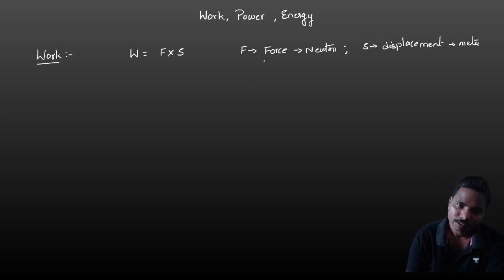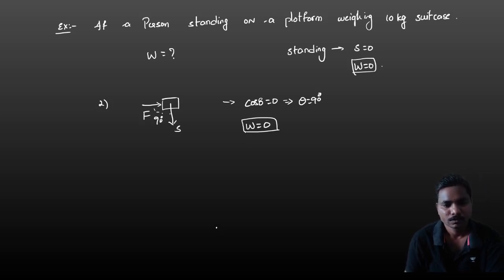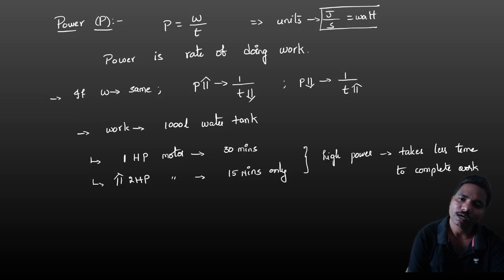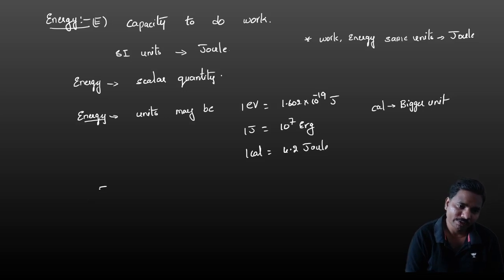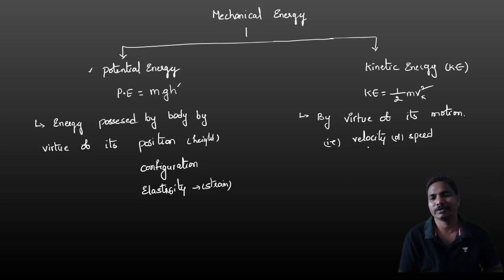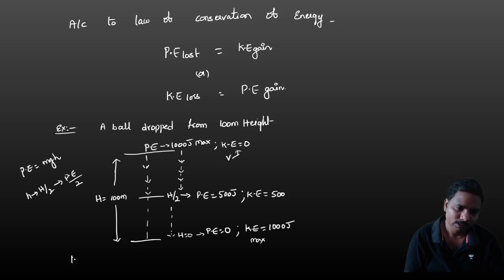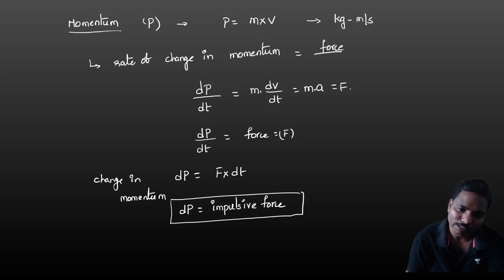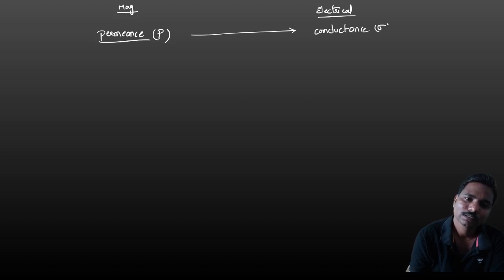General Science classes in English || Physics class 7 || RRB JE 2026/RRB ALP/RRB NTPC/ RRB GROUP D